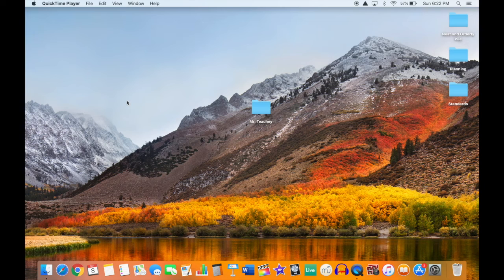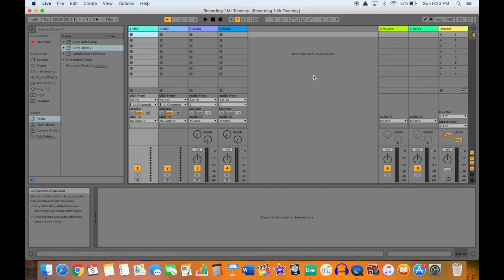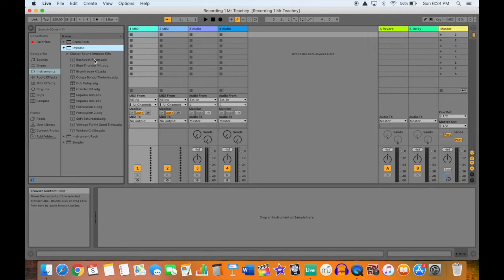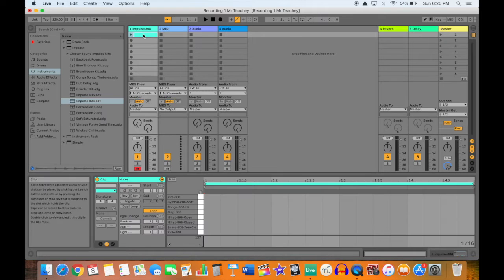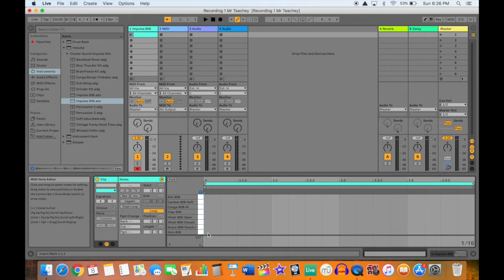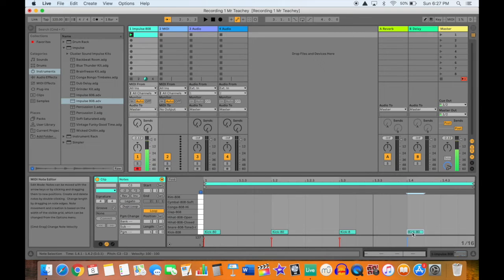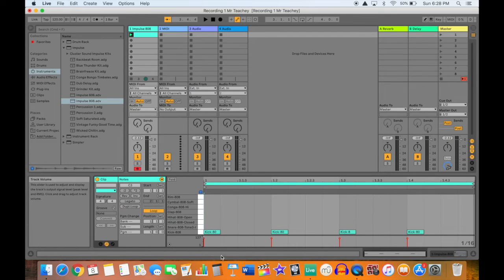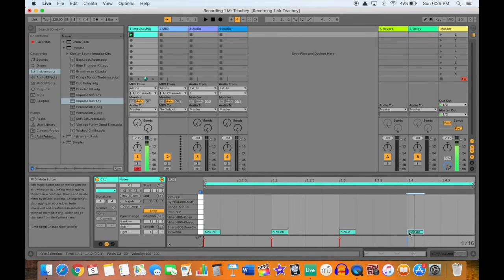Digital Music Lesson 2